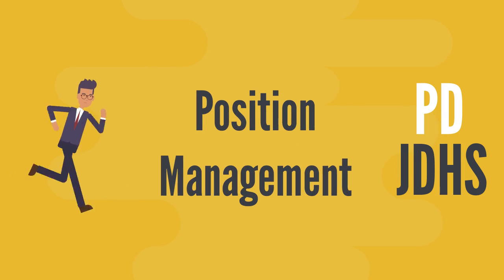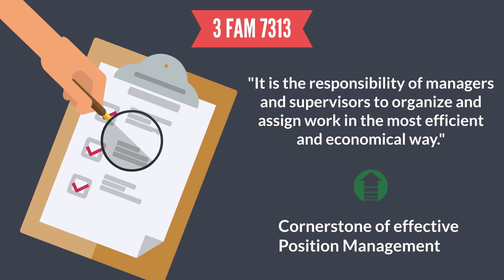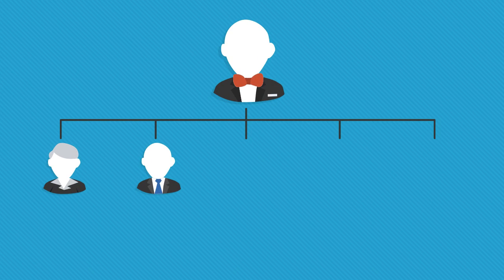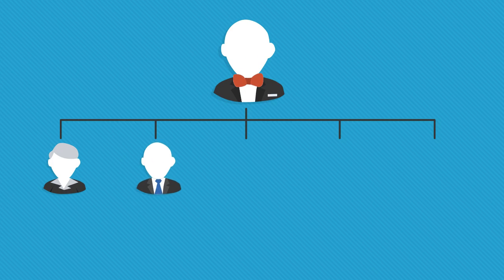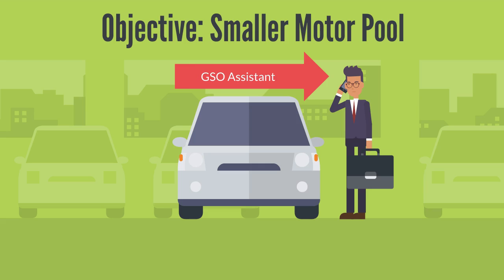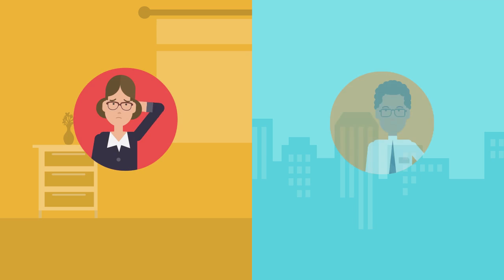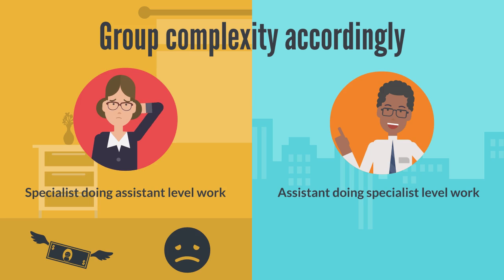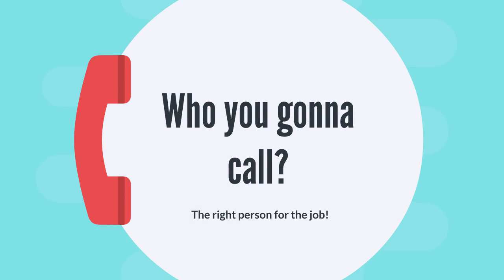04 Position Management